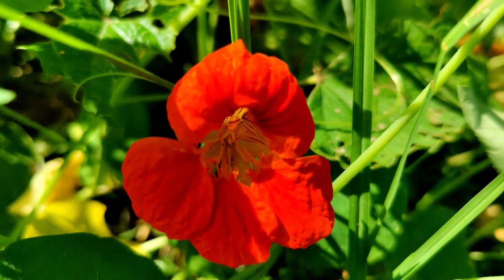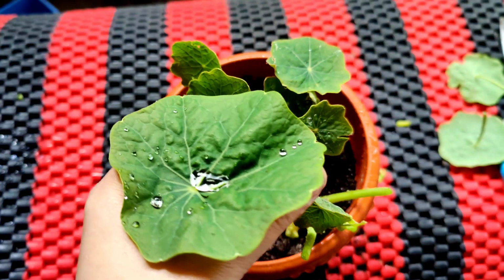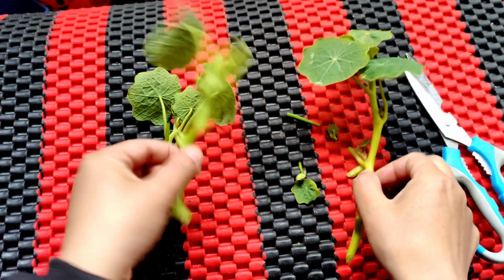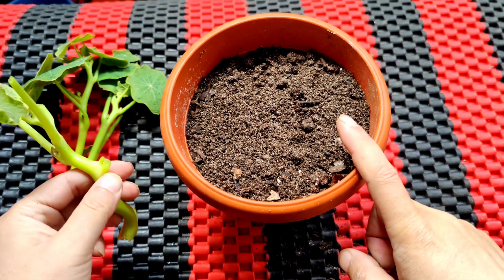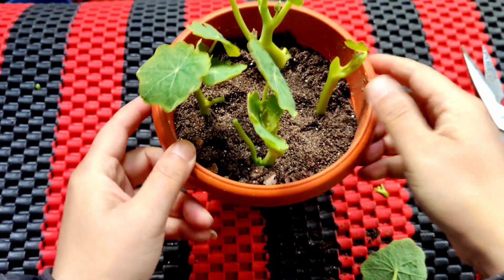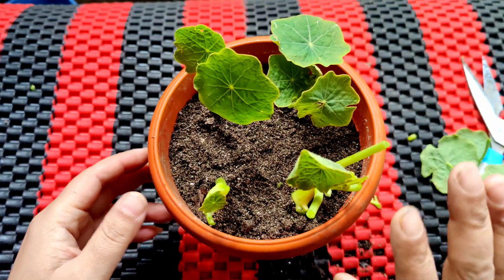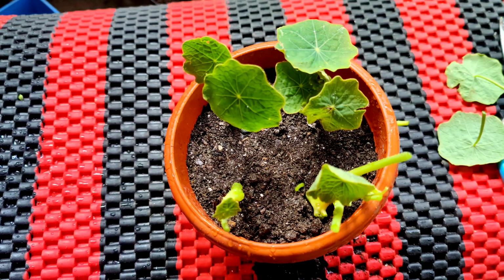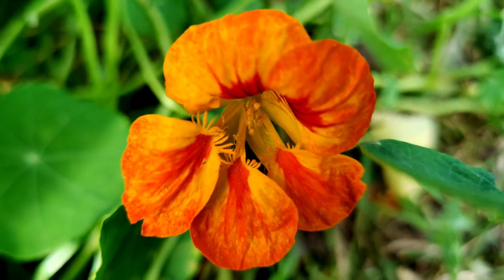Grow & Care Of Nasturtium Plant || Propagation Of Nasturtium || Easy Growing Winter Flowering Plant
How To Care For Nasturtium Plant
How To Grow Nasturtium Plant
How To Propagate Nasturtium Plant
Easy Growing & Heavy Blooming Winter Flowering Plant
How To Get Maximum Flowers In Nasturtium Plant